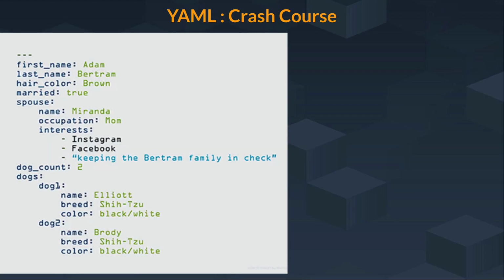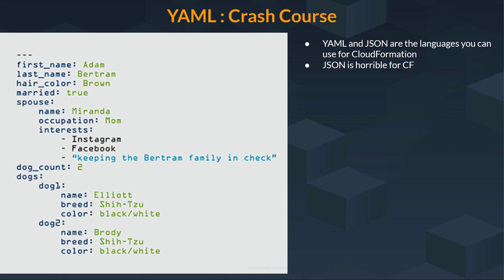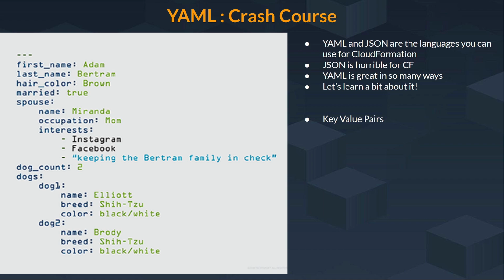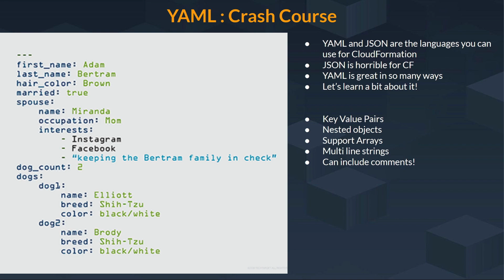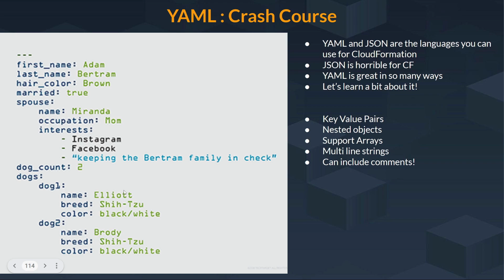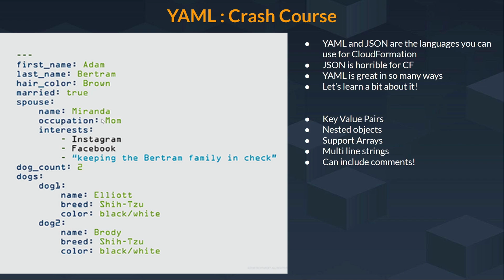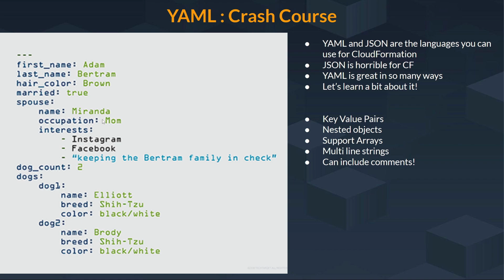"AWS YAML Crash Course: Learn Infrastructure as Code in Minutes!"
Are you struggling with YAML in AWS? This crash course will help you quickly understand the fundamentals of YAML and how it’s used in AWS services like CloudFormation, AWS SAM, and CI/CD pipelines. Whether you're a beginner or looking to refine your YAML skills, this video is packed with practical examples and best practices.

🔍 What You'll Learn:

1️⃣ Introduction to YAML:

What is YAML, and why is it used in AWS?
Key YAML syntax and best practices.
2️⃣ YAML in AWS CloudFormation:

Writing Infrastructure as Code (IaC) using YAML.
Creating AWS resources using CloudFormation templates.
3️⃣ YAML in AWS SAM (Serverless Application Model):

Defining serverless applications with YAML.
Deploying Lambda functions with AWS SAM.
4️⃣ YAML for CI/CD in AWS:

Using YAML in AWS CodePipeline and CodeBuild.
Writing pipeline configuration files.
5️⃣ Common YAML Mistakes & Troubleshooting:

Indentation issues and how to fix them.
Debugging YAML syntax errors.